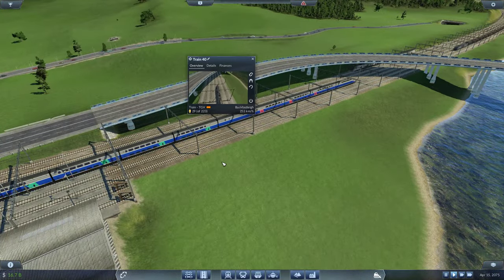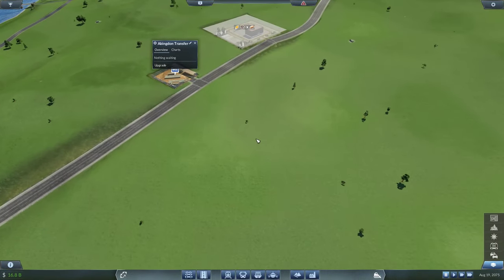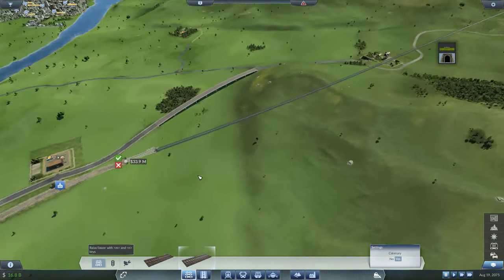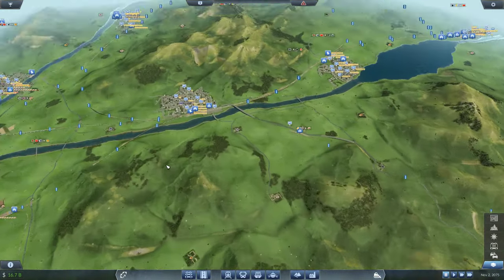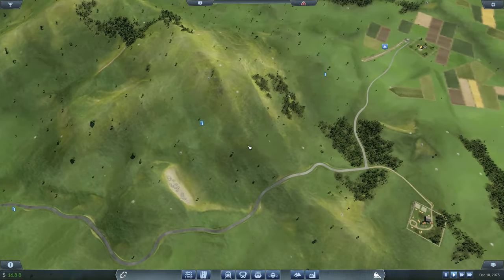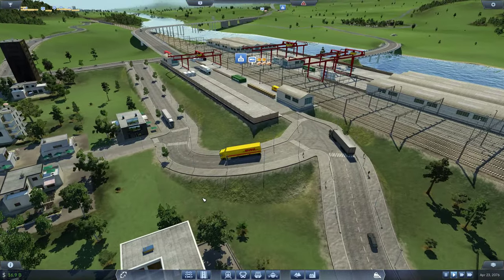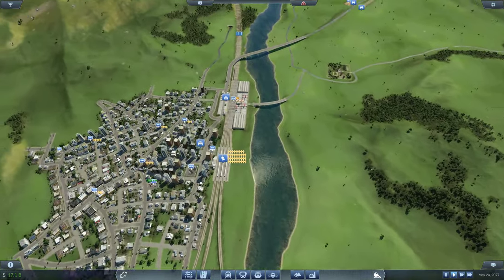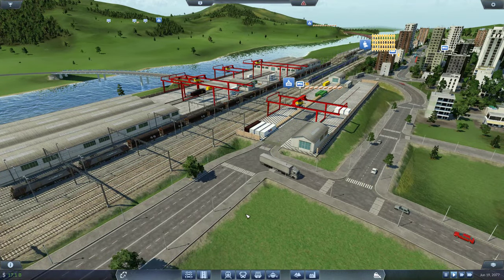Transport Fever - Ep. 55 - Starting the 2nd Food Line - Transport Fever Gameplay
In this episode we punch through that mountain and create a huge tunnel for our 2nd food line, as requested by you guys. It's not going to be cheap, but it'll look cool as heck! I also try out some mods for locos, wagons, and trucks that add so much more realism to the game.